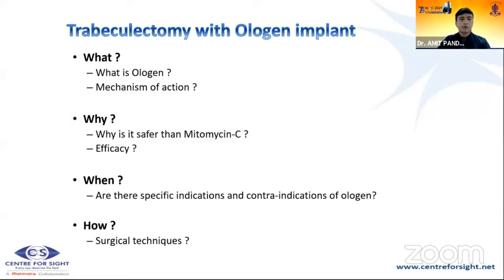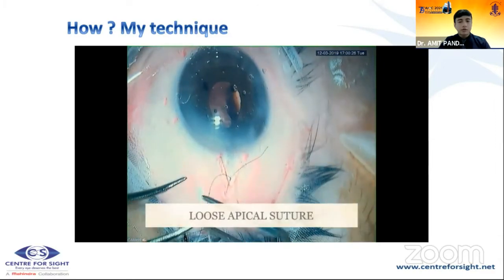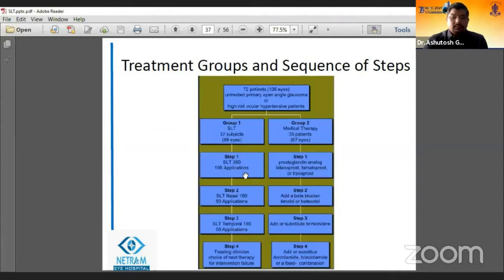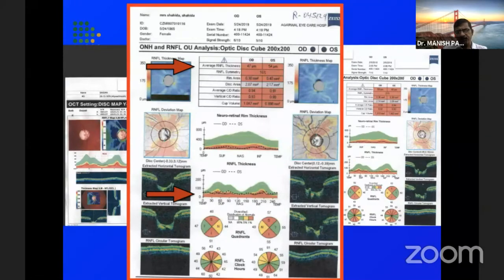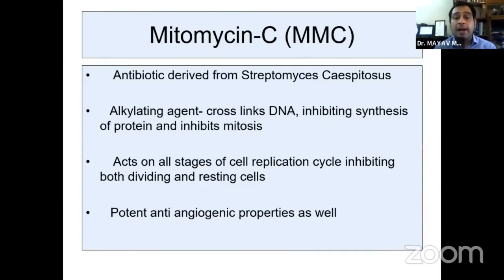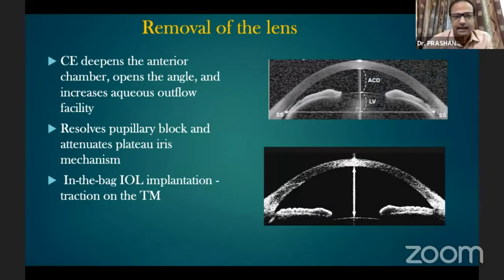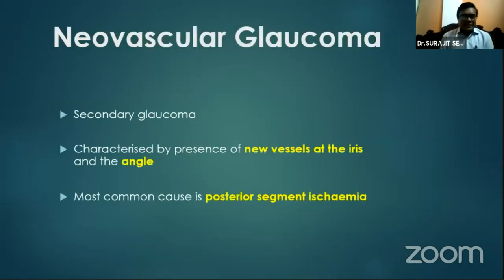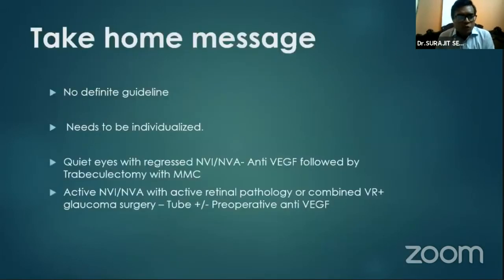AIOC2021 - IC549(Young Masters course)